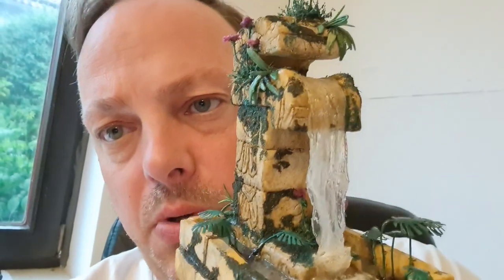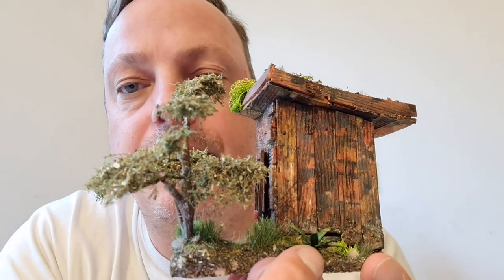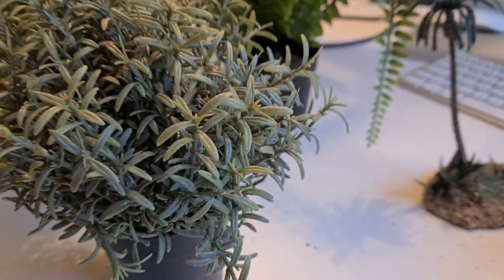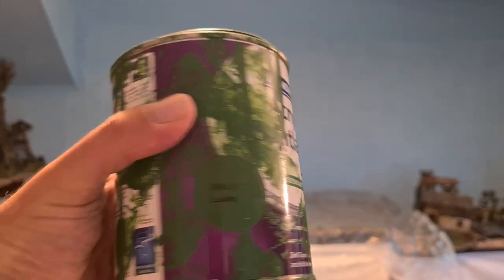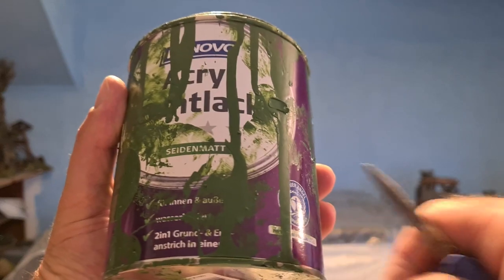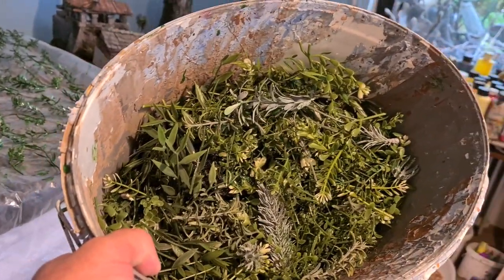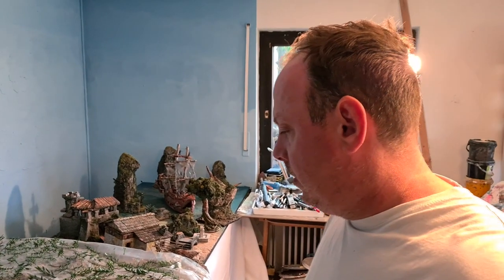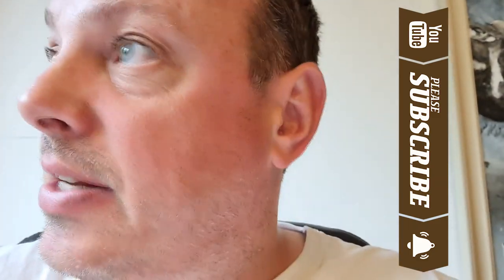Better PLASTIC PLANTs 🥳 this PRIMER actually works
I show how I prepare plasitc plants for a paintjob so they look nicer when you use them in your table top wargames.

Really important:
The 2in1 lacquer (primer and color) needs to be waterbased. Otherwise your acrylics, craft paint or miniature paint will not stick to it.

Happy crafting